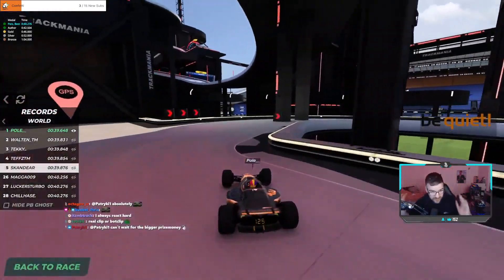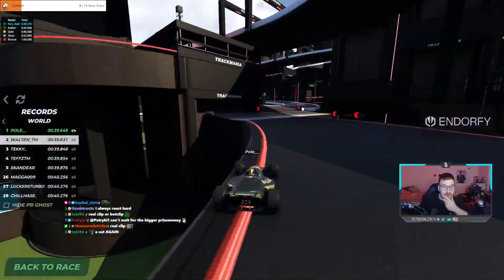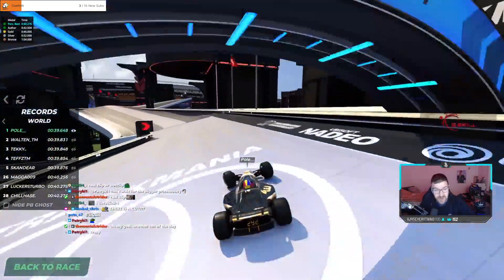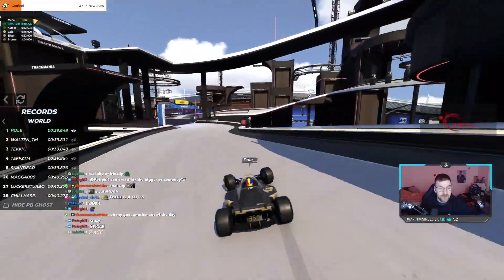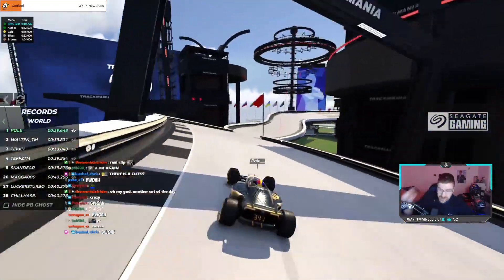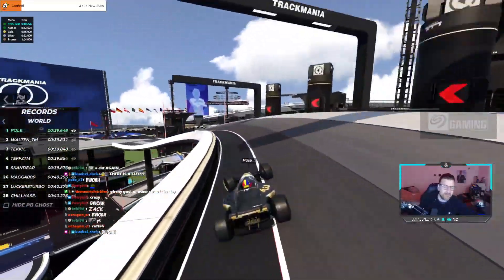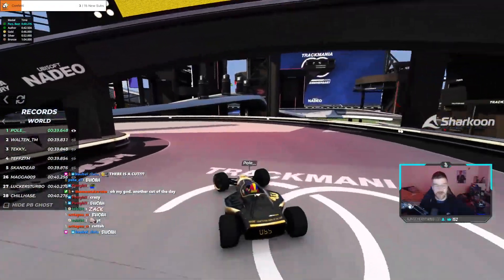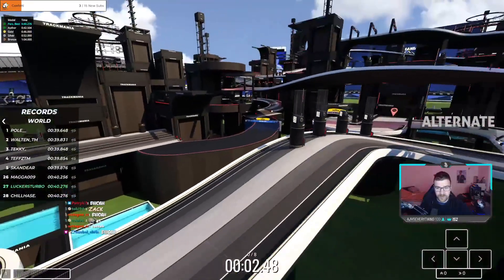OBVIOUS CUT on TECH TOTD YEP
Thanks Tobi, TMS and Pete for clipping xdd